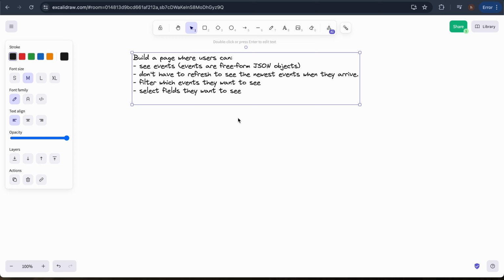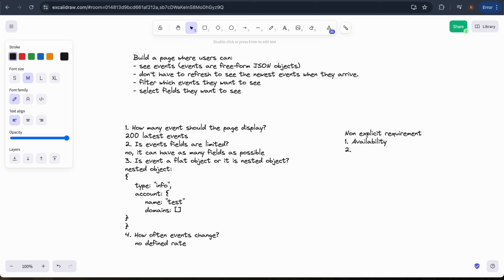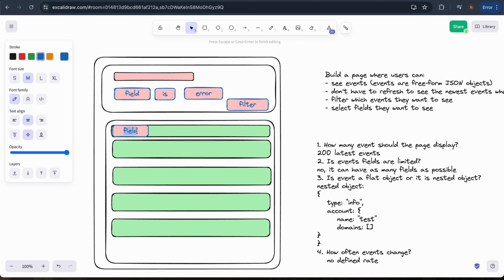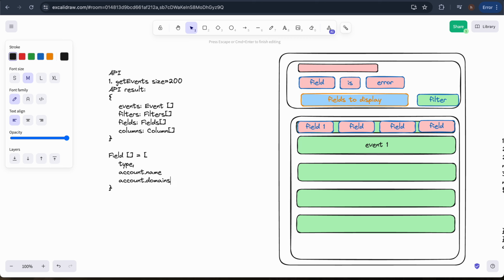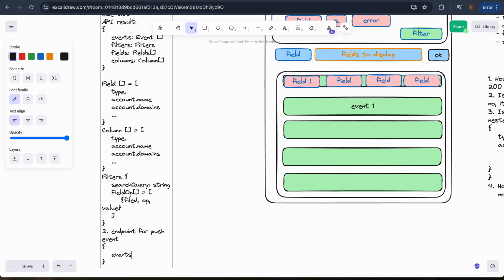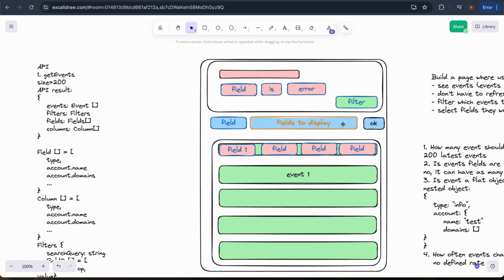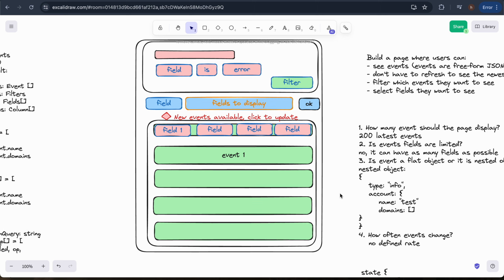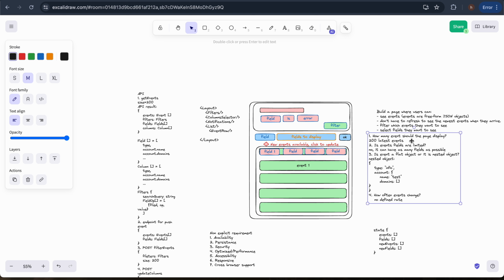Frontend Design System Interview - question 1, 2024